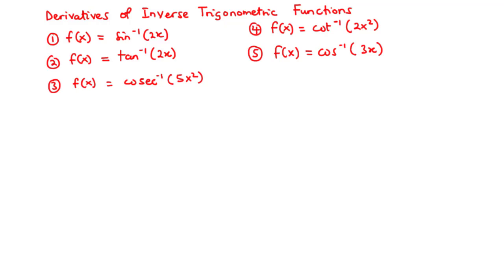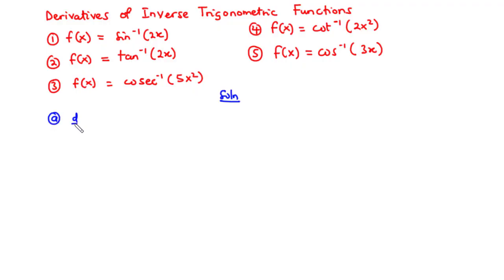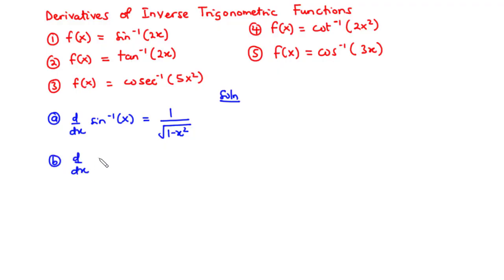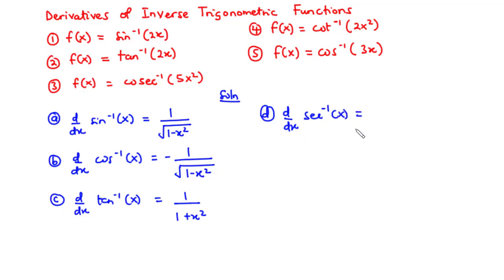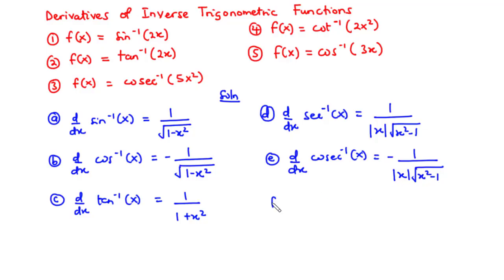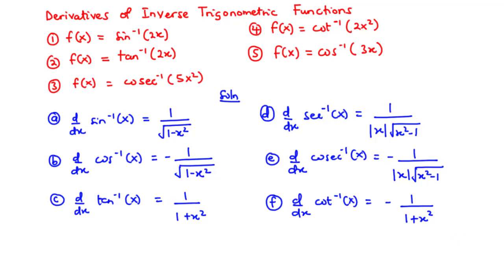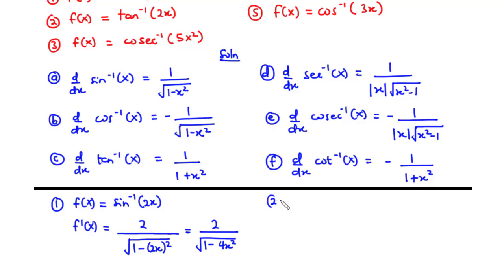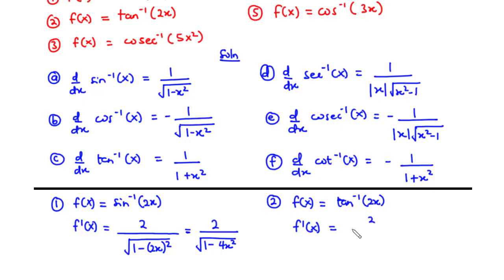🔶24 - Derivatives of Inverse Trigonometric Functions (Examples 1-5)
In the video, we shall solve questions on the derivatives of inverse trig functions

00:00 - Derivative of Inverse Trig Functions
02:09 - Questions 1-5